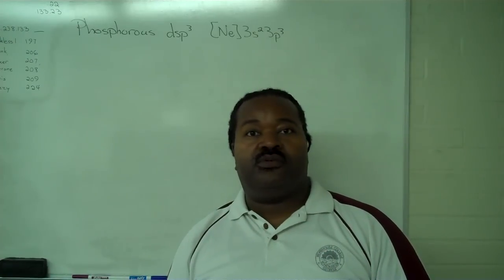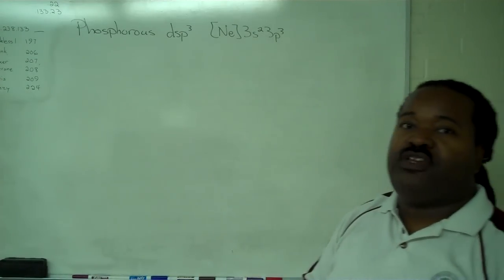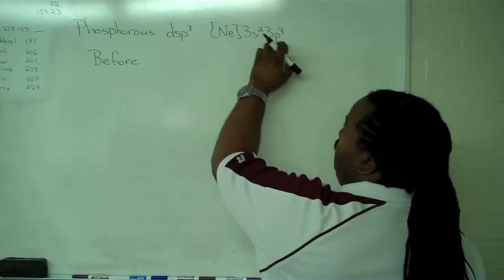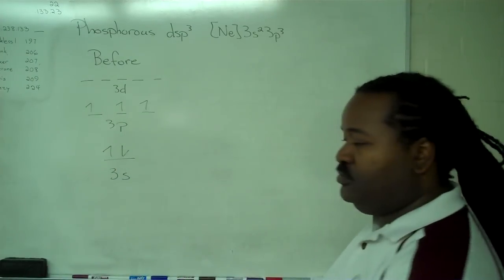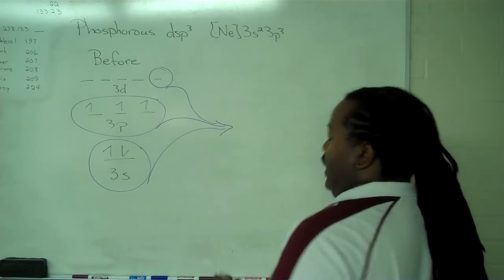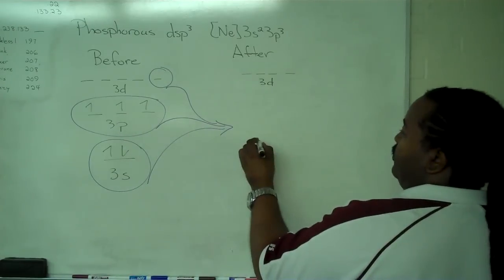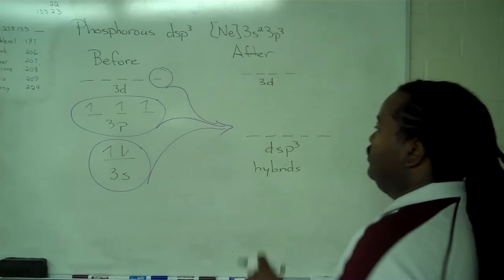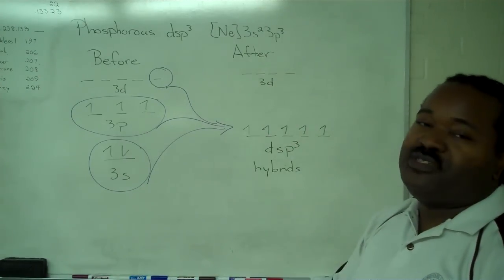Hybridization 1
This video shows how to draw what happens when atomic orbitals combine into hybrid orbitals.